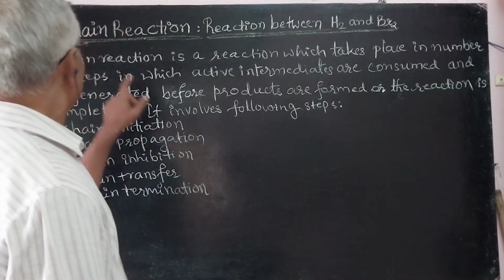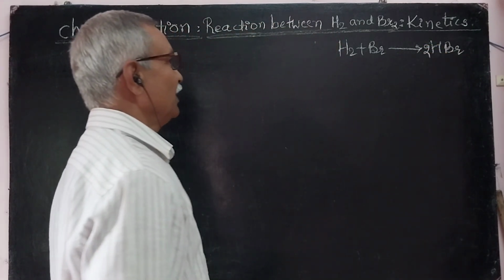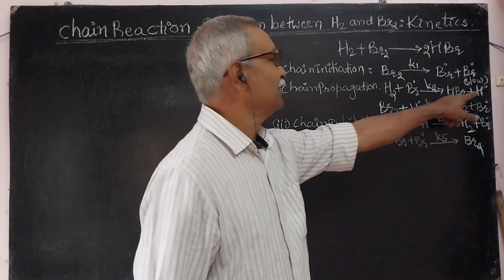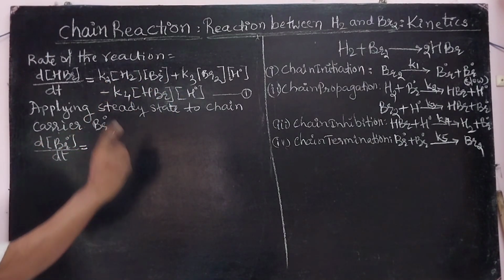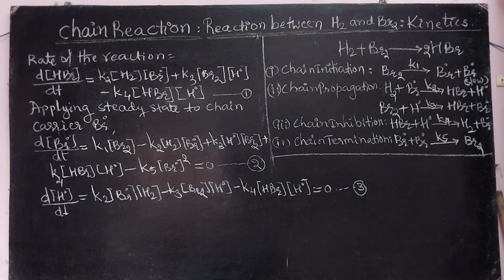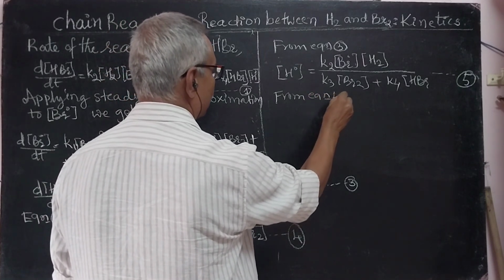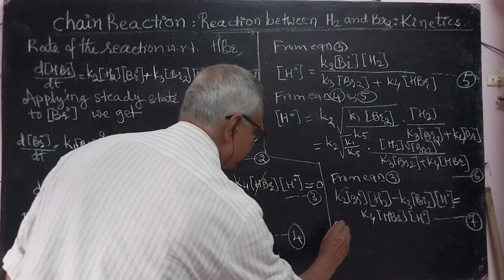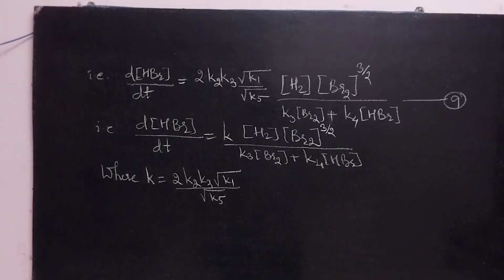24b Chain Reaction between H2 and Br2 Kinetics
24b  Chain Reaction  between Hydrogen and Bromine, Kinetics